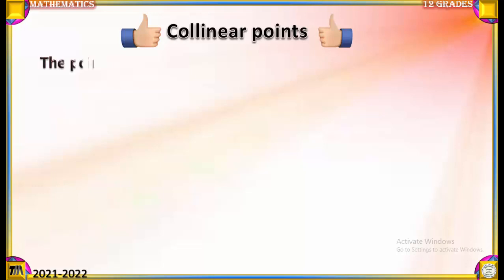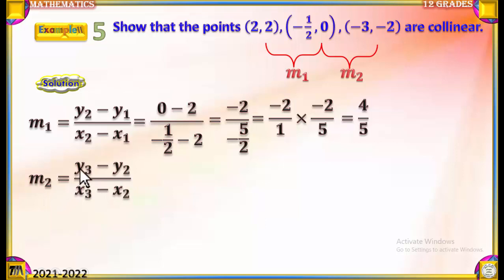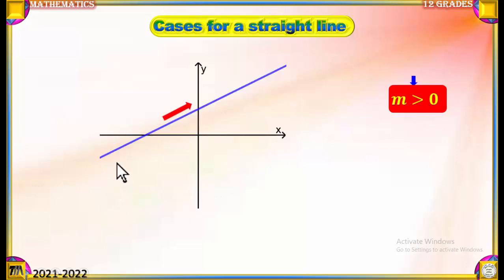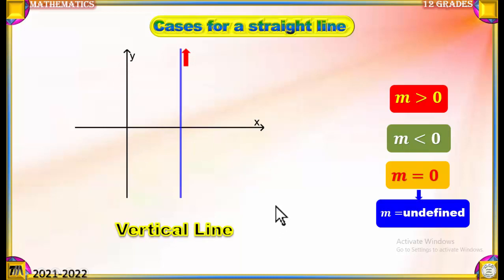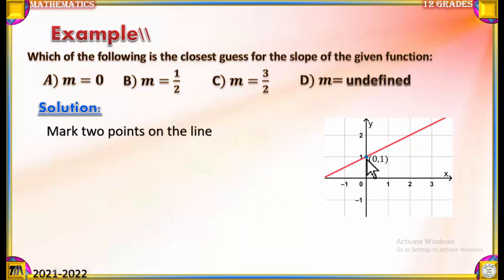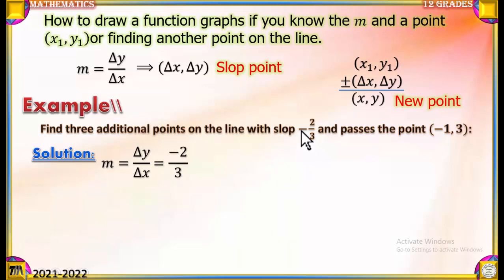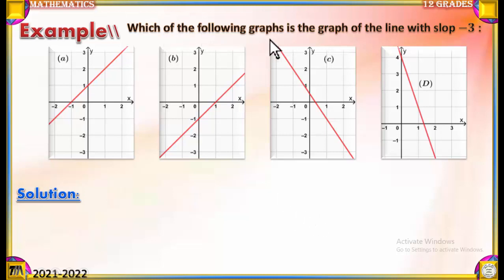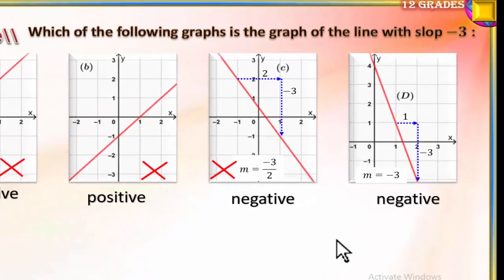6) Tawfiq omer ( Collinear points) Part (B)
grad twelve scinetifics
Chapter one Lesson two